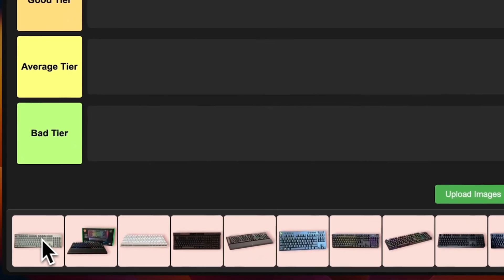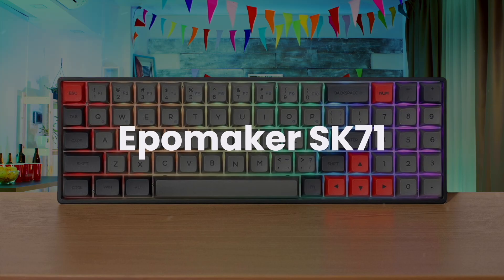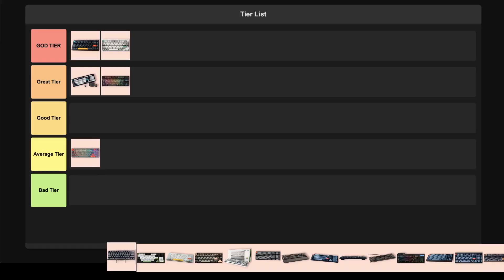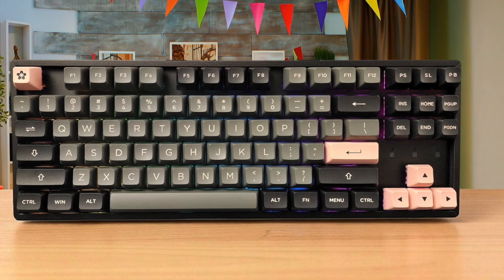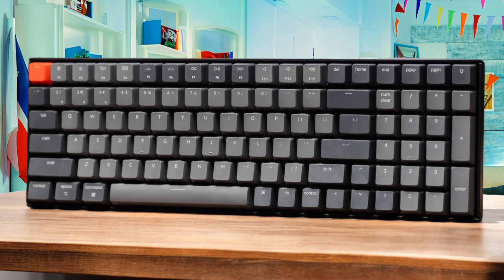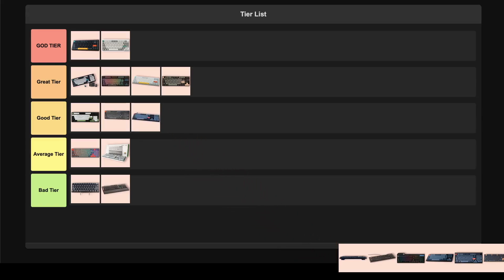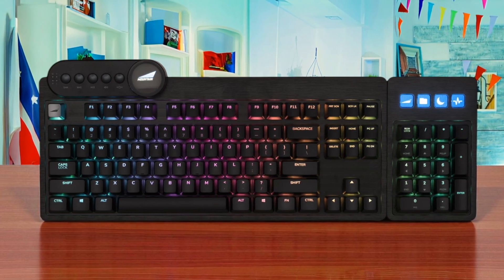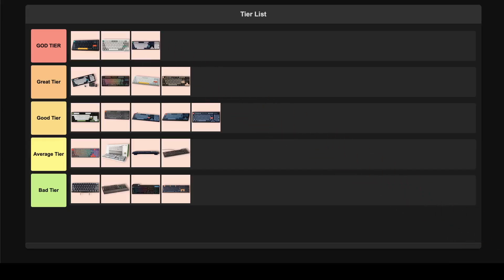BEST Keyboard For Programming 2025 Tier List - Here's My TOP Picks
► Links to the best keyboards for programming we listed in this video:

NuPhy Halo75 V2
Keychron Q1 Max
Keychron Q5 Max
Drop CTRL
Epomaker SK71
Royal Kludge RK61
AULA F99
NuPhy Air75 V2
Keychron K8 Pro
Razer Pro Type Ultra
Keychron K4
Corsair K100 RGB
Keychron V6 Max
Logitech MX Mechanical
Das Keyboard 4 Pro
Mountain Everest Max
Keychron V3 Max
Keychron V5 Max
Cherry KC 200 MX
Keychron Q6 Max

I spent weeks testing the absolute best mechanical keyboards for programming in 2025, and I'm ranking every single one in a comprehensive tier list that'll help you find the perfect coding keyboard for your setup. Whether you're looking for the best wireless mechanical keyboards for developers, budget programming keyboards under $100, or premium mechanical keyboards with hot-swappable switches, I've got you covered. I tested everything from compact 60% keyboards for programmers to full-size mechanical keyboards with numpads, including the best Keychron keyboards for coding, top gaming keyboards that work great for programming, and even some low-profile mechanical keyboards for developers who prefer a thinner typing experience. From silent mechanical keyboards perfect for office environments to RGB mechanical keyboards for those late-night coding sessions, I'm breaking down the best mechanical keyboards for software engineers based on typing feel, build quality, customization options, and overall value for money. If you're searching for the best programming keyboards with QMK support, wireless mechanical keyboards for multiple devices, or just want to find the perfect mechanical keyboard for long coding sessions, this tier list will save you hours of research and help you make the right choice for your programming setup.

10BestOnes is a participant in the Amazon Services LLC Associates Program, an affiliate advertising program designed to provide a means for sites to earn advertising fees by advertising and linking to Amazon.com. As an Amazon Associate I earn from qualifying purchases.